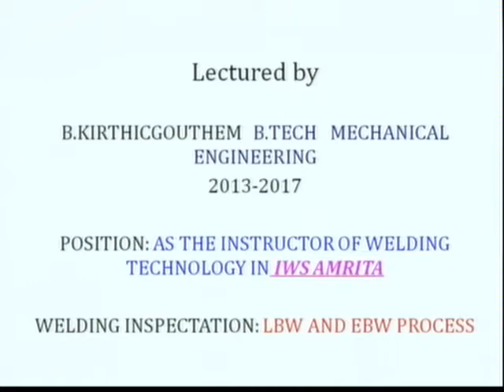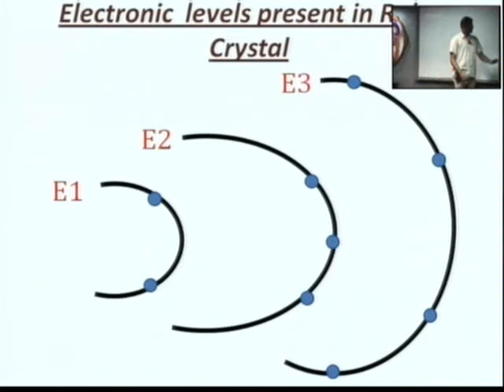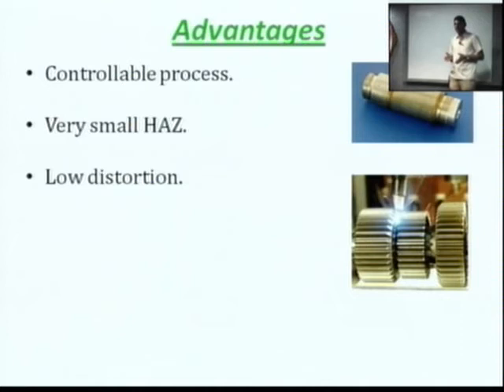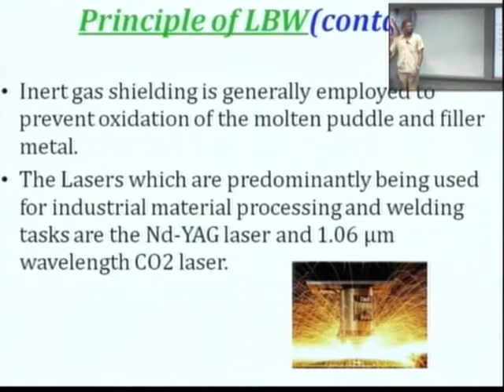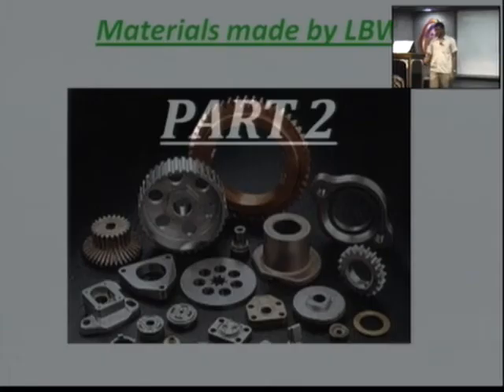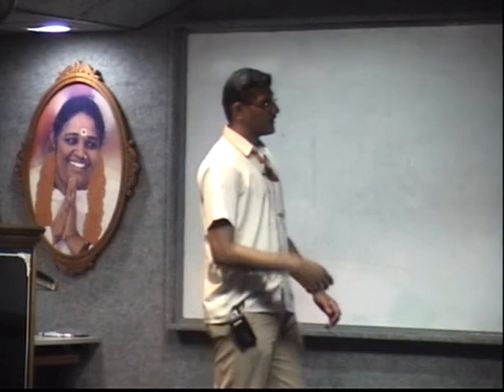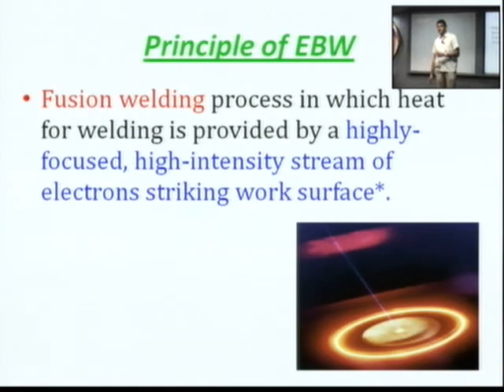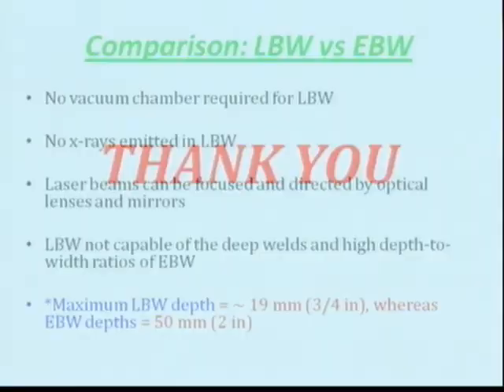Laser Beam and Electron Beam welding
laser beam and electron beam welding -class 4